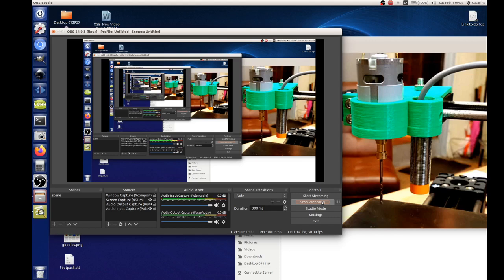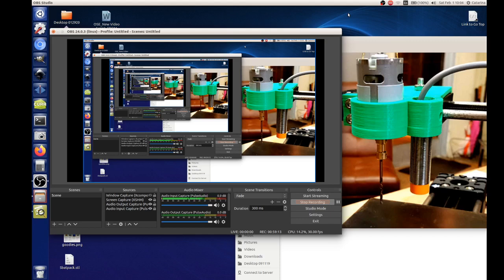Day 8 - Open Source Microfactory STEAM Camp